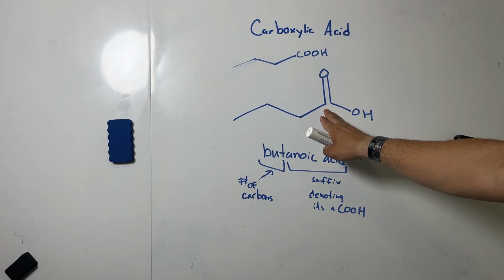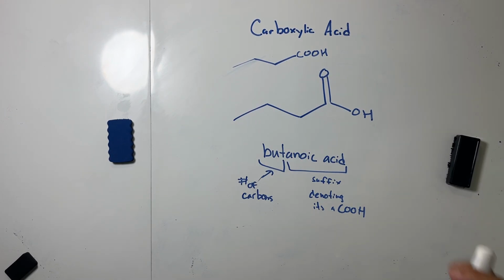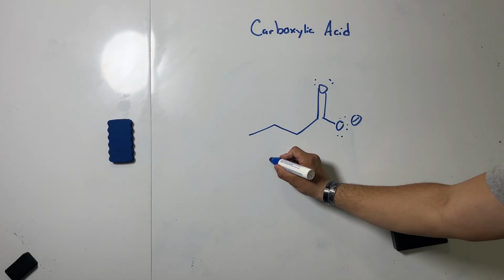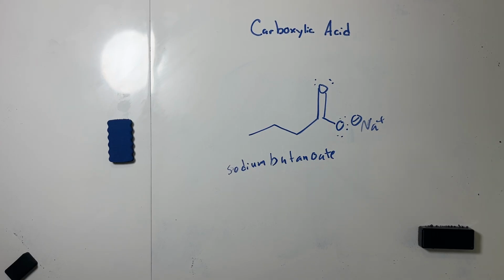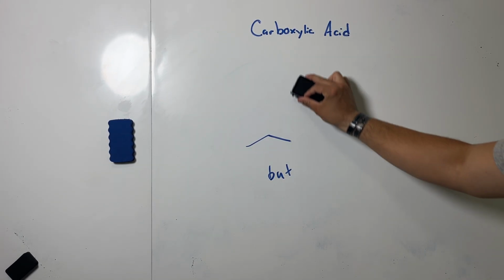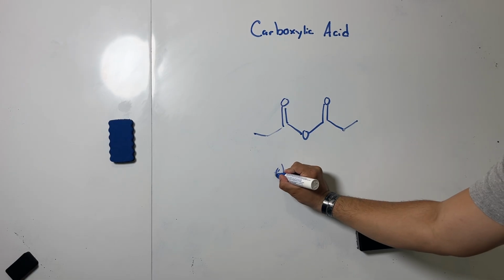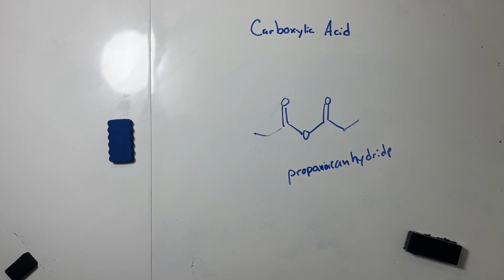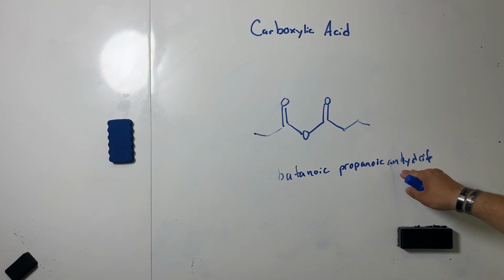How to Name Carbocylic Acids and Derivatives | IUPAC Nomenclature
This video covers how to name carboxylic acids and a few derivatives such as anhydrides and acid halides.